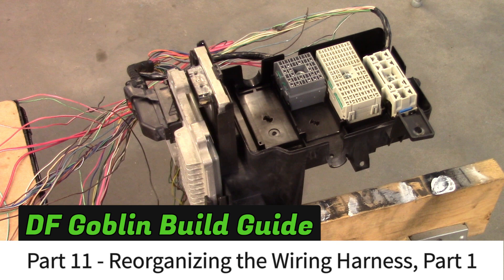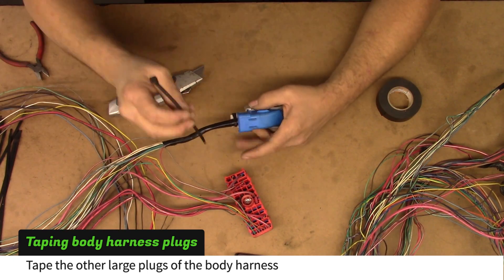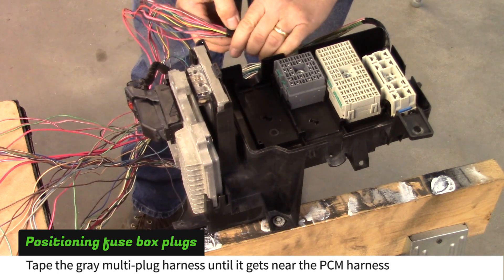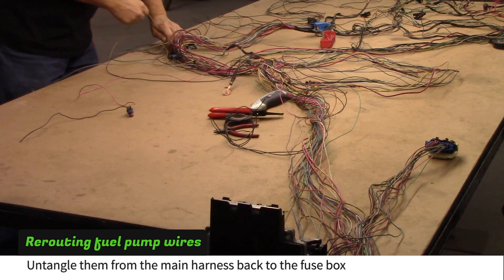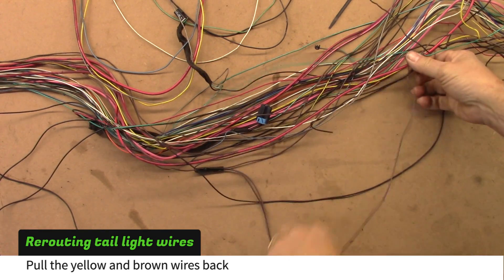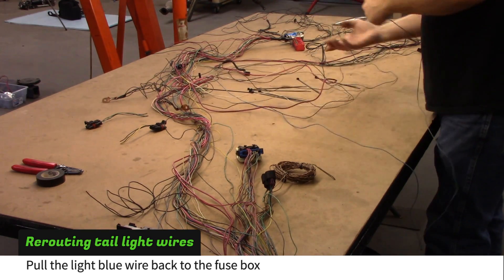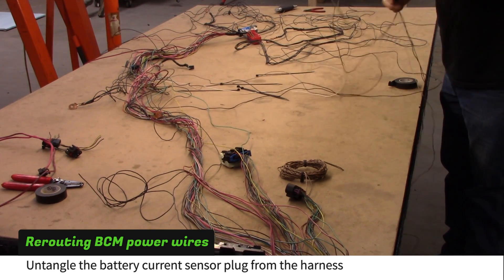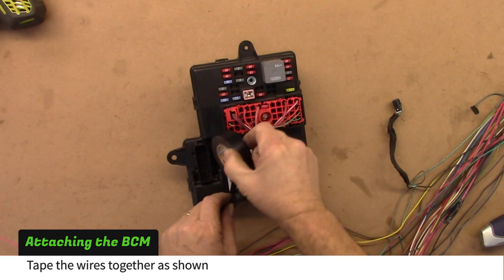DF Goblin Build Guide Part 11 - Reorganizing the Wiring Harness, Part 1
In this part, we start reorganizing the wiring harness to fit the Goblin.

Check back for Part 12 where we continue to reorganize the wiring harness.